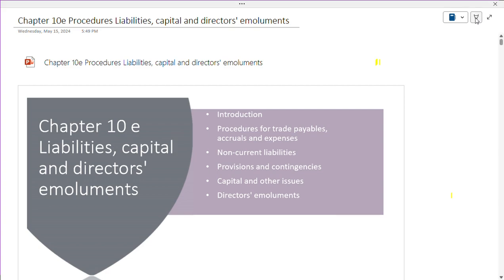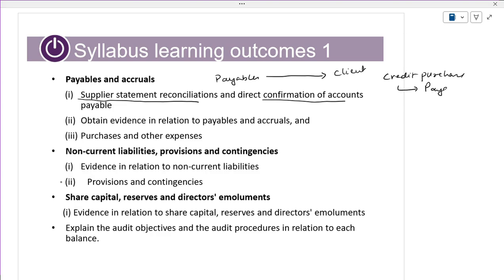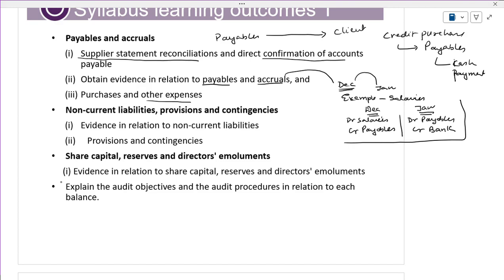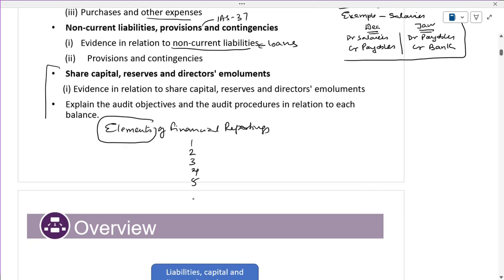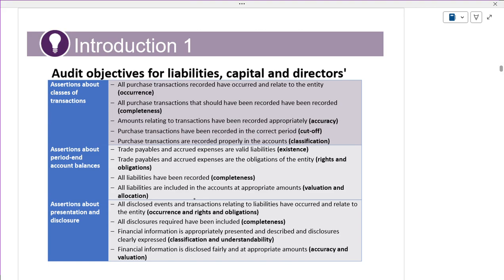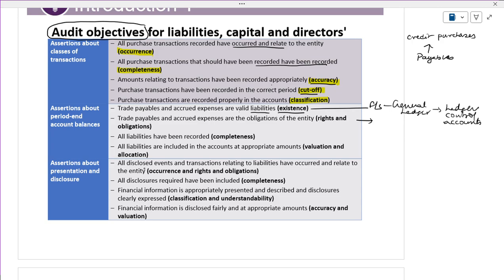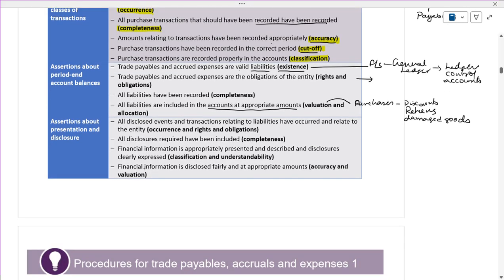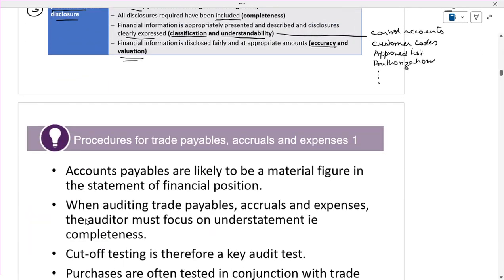ACCA F8 Audit & Assurance Chapter 10.8 Subtantive Proc Liabilities, capital & Directors Remuneration